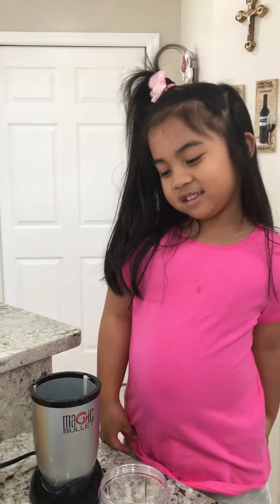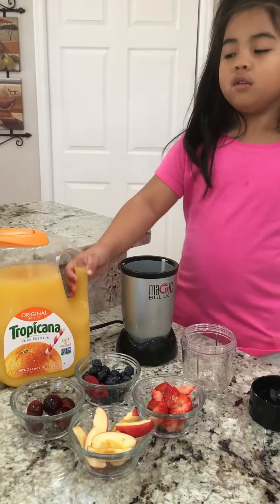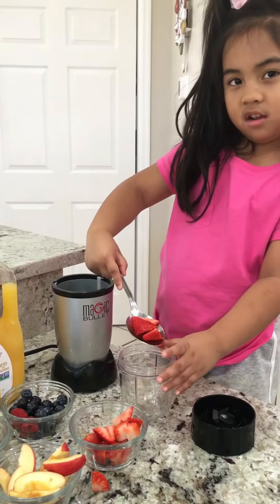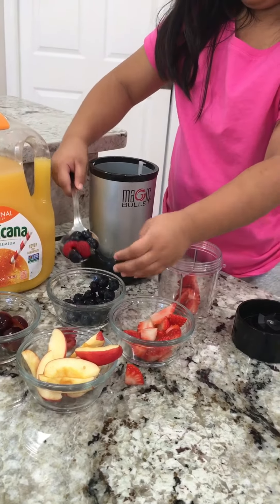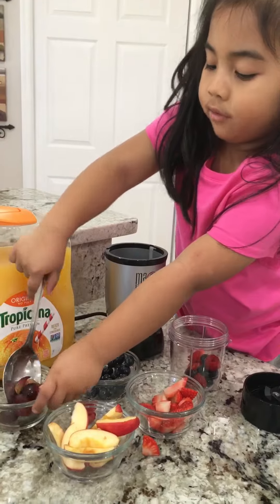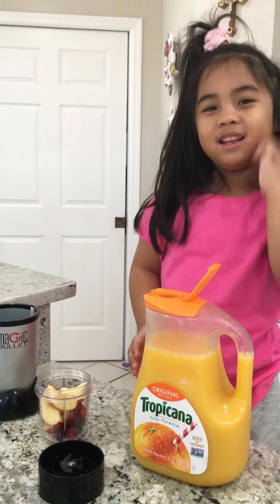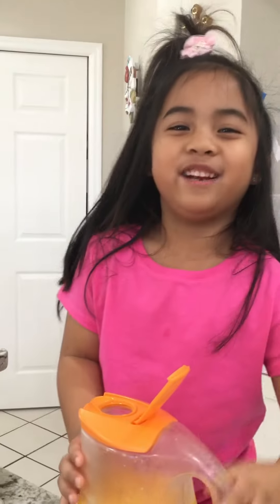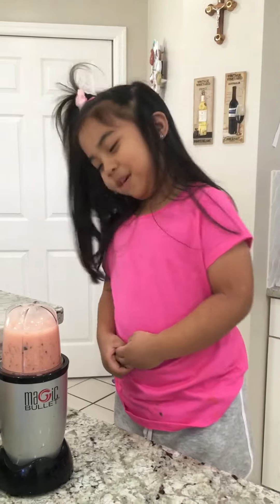How to make fruit smoothie.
Adding different kind of fruits is so much fun!